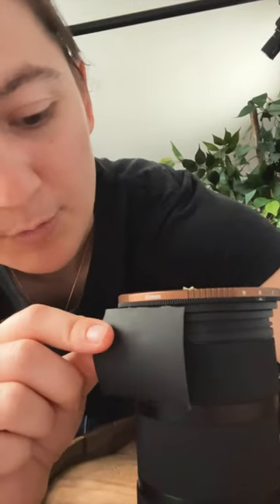Filter is STUCK on my dumb lens, how do I get it off?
I hate when a lens gets a filter stuck on it. Had it happen recently, found a fix!

Gaff tape